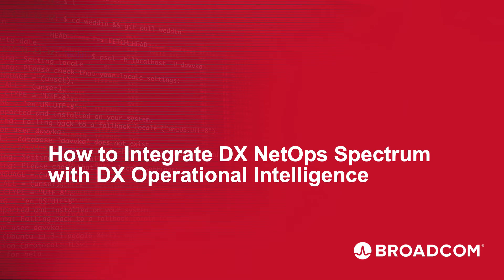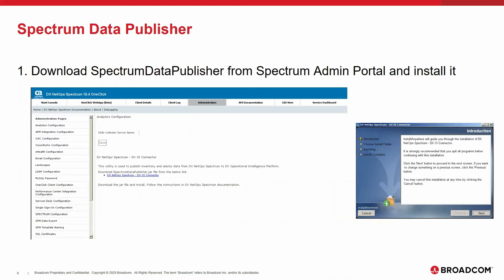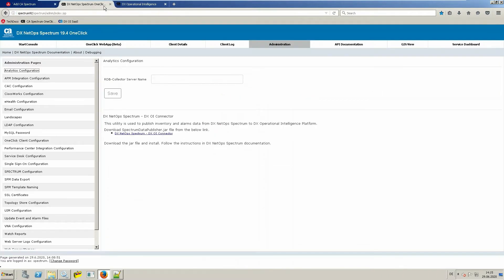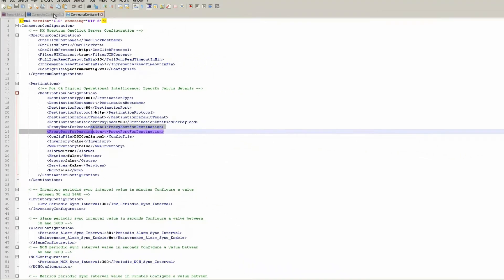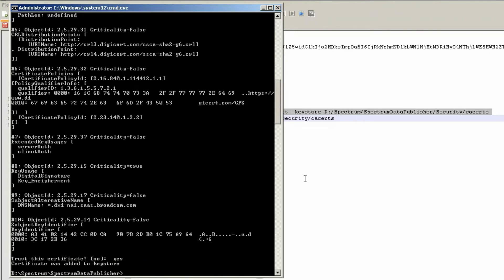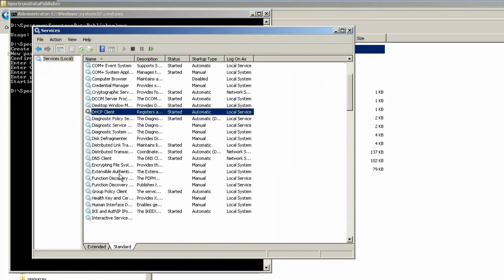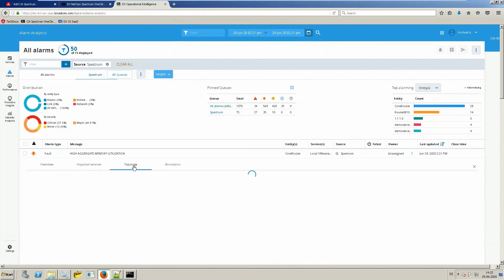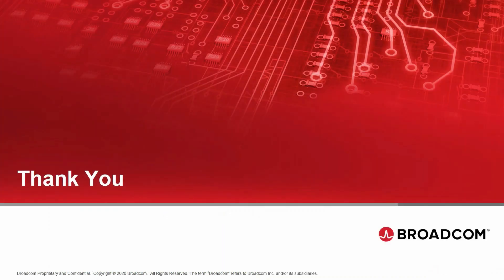How to Integrate DX NetOps Spectrum with DX Operational Intelligence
A step-by-step tutorial on how to integrate DX NetOps Spectrum with DX Operational Intelligence.